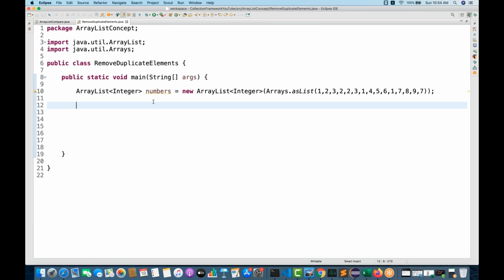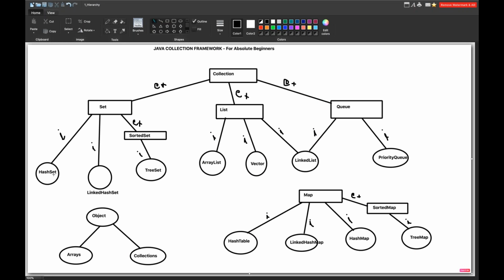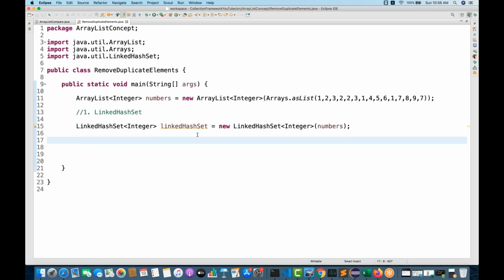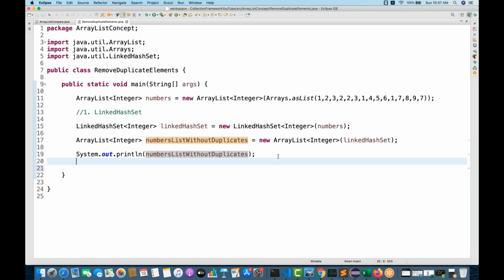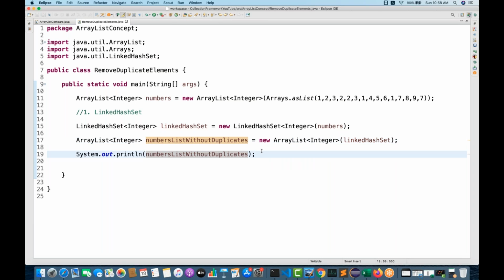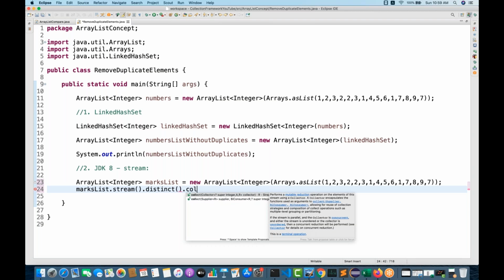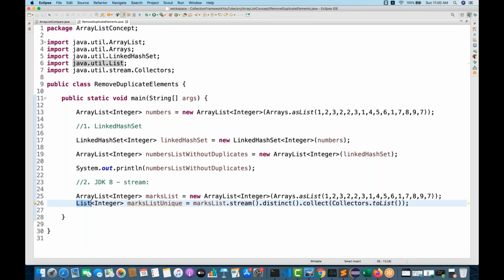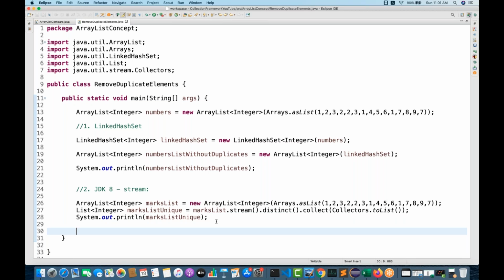#6 - How to Remove Duplicate Elements from an ArrayList using LinkedHashSet & JDK8 Streams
In this video, I have explained, How to Remove Duplicate Elements from an ArrayList using LinkedHashSet & JDK8 Streams.